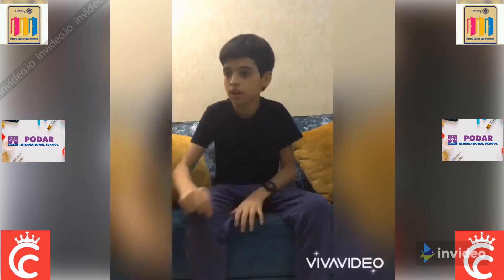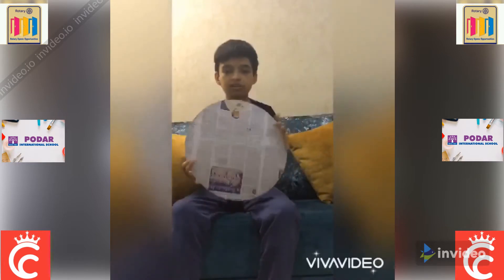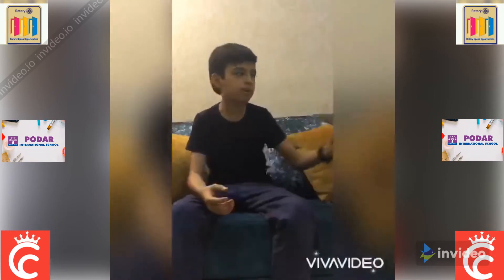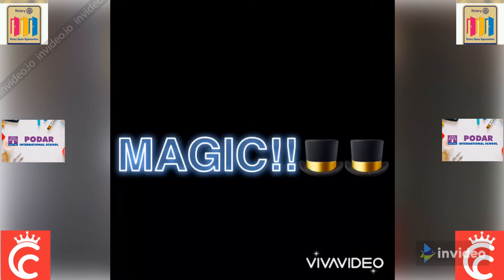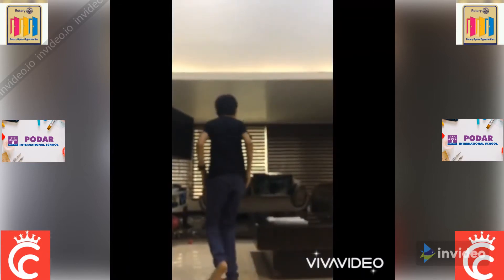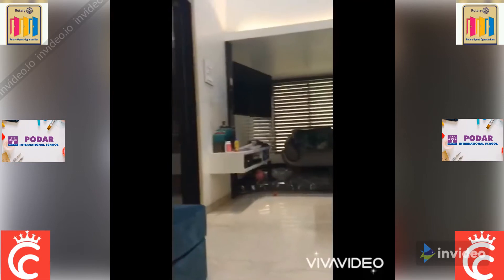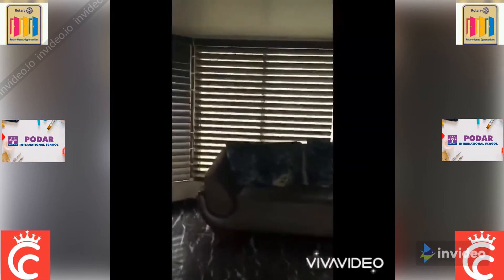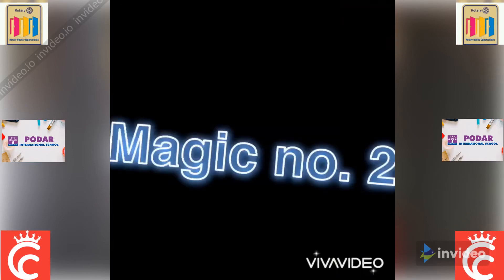Crafts & Magic | Aditya Kulkarni | KidoVity Star ID: 107 | Kids Learning Activity Contest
KIDOVITY STAR DETAILS:
KIDOVITY STAR NAME: ADITYA KULKARNI
DATE OF BIRTH: 11/2/2007
FATHER NAME: SHRIKANT KULKARNI
MOTHER NAME: NANDINI KULKARNI
SCHOOL NAME: PODAR INTERNATIONAL SCHOOL

ACTIVITY DETAILS:
ACTIVITY NAME: MAGIC